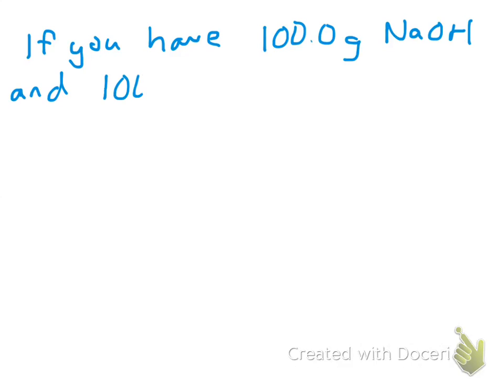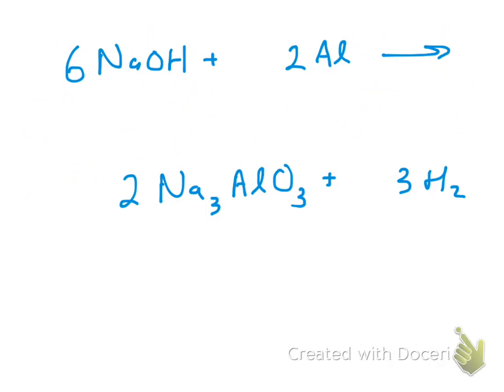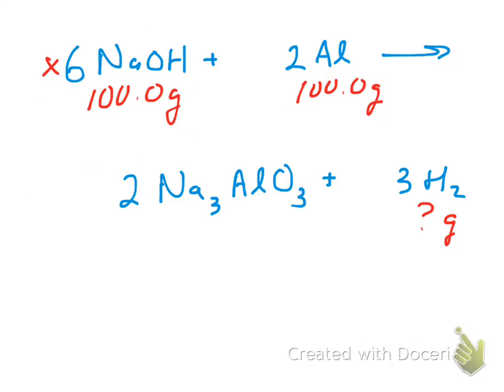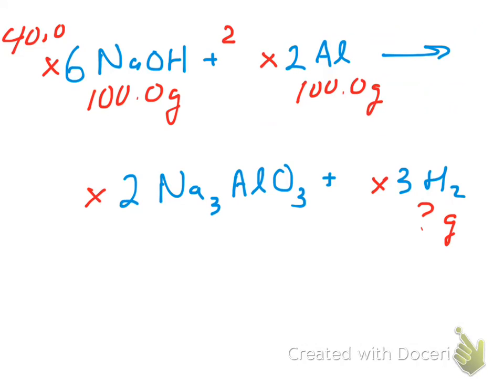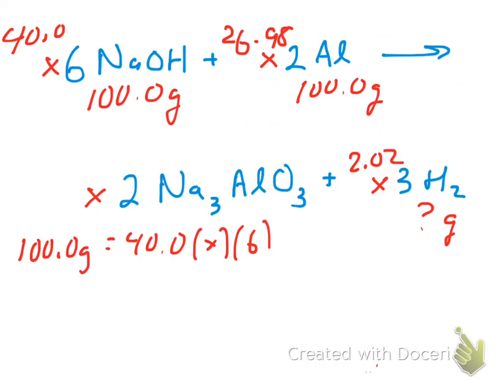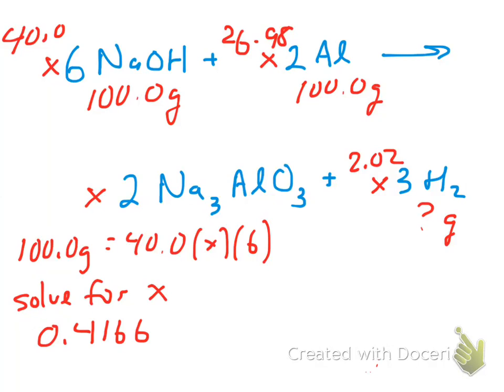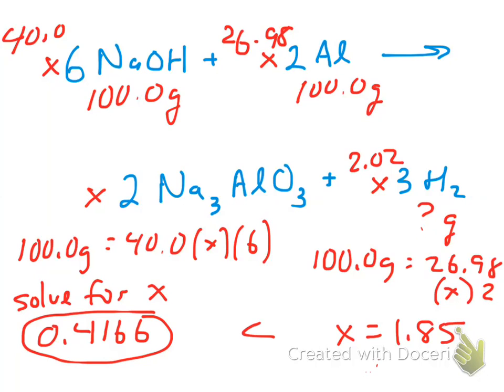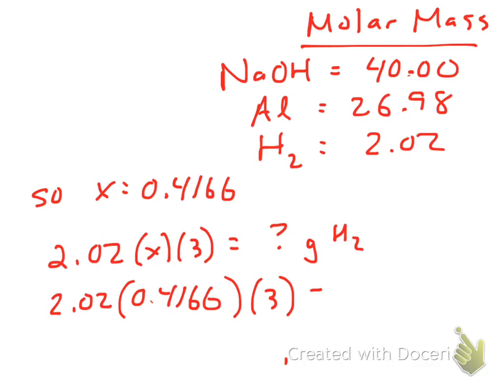Stoich with Limiter from Review Chem 1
Jedi Mind Trick (Magic Number Method)